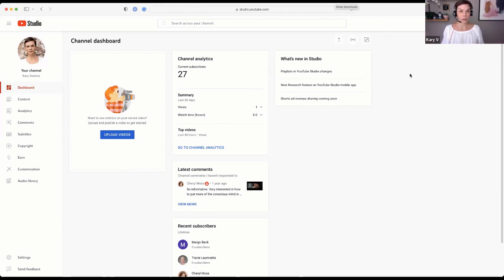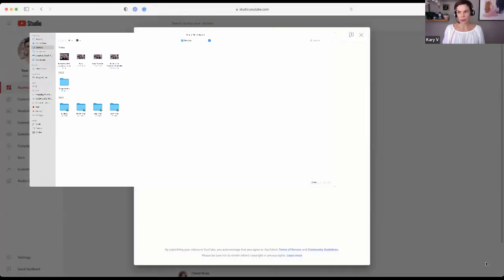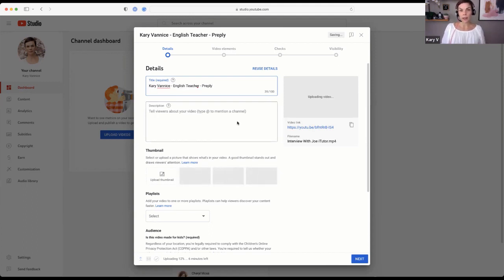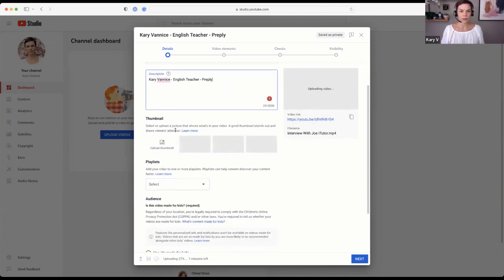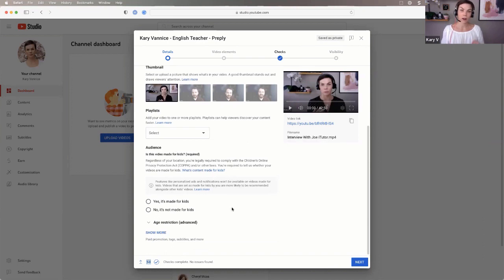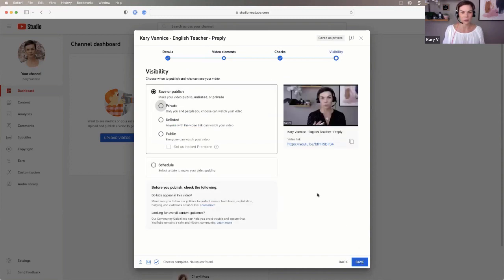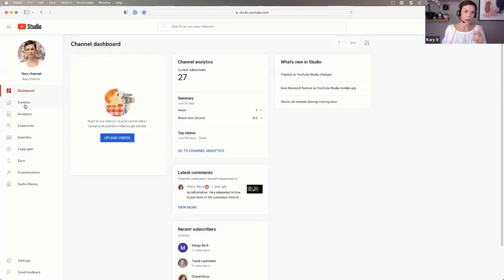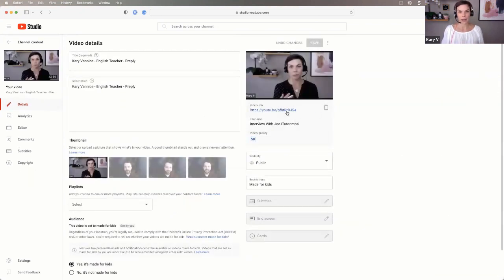Uploading Your English Tutor Intro/Profile Video to YouTube - Step-by-Step Tutorial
Some English tutor platforms will want you to upload your intro video to YouTube in order to complete your profile. They do this because they don't want to store all that digital information on their own servers, so they require tutors to provide a link to their video that has been uploaded to YouTube.

If you've never uploaded a video to YouTube before, the process may seem intimidating. Don't let never having done this before be the thing that prevents you from moving forward and making money as an online English teacher or tutor.

Just follow this step-by-step tutorial to get your video up on the web and create a link (URL) you can use on the tutor platform of your choice. You'll probably be surprised by just how easy this step is!